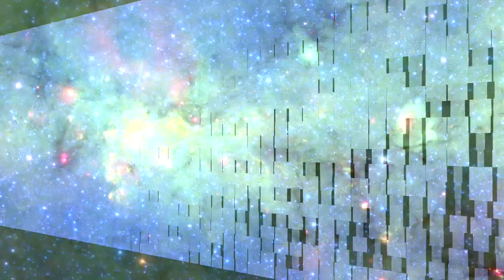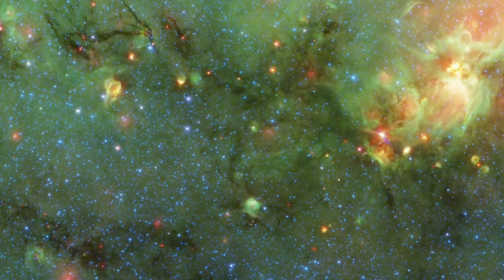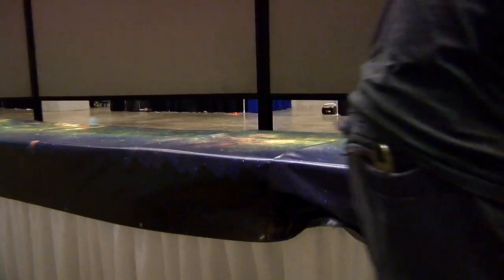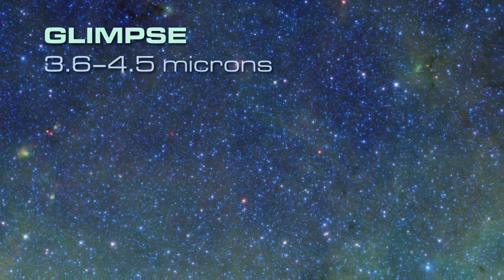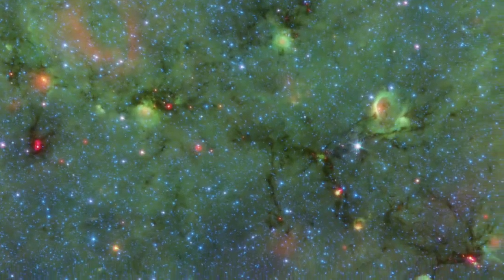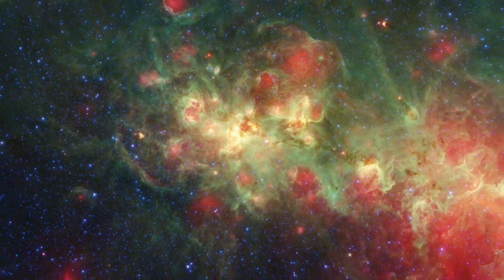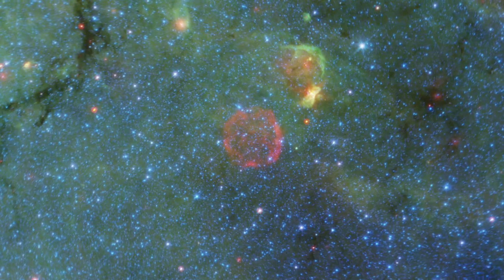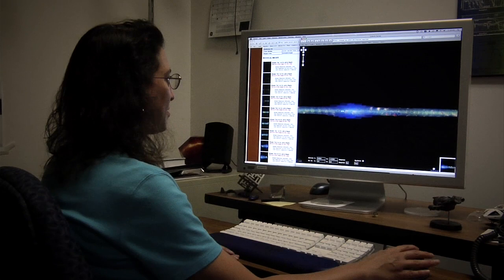The Milky Way Big Picture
Two and a half billion infrared pixels are exposing our own Galaxy in this new image from NASA's Spitzer Space Telescope!